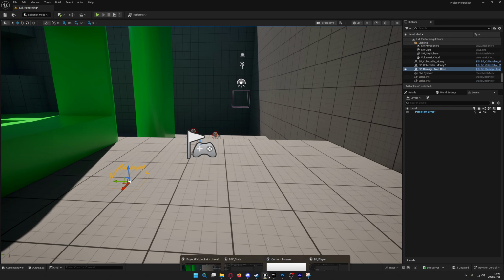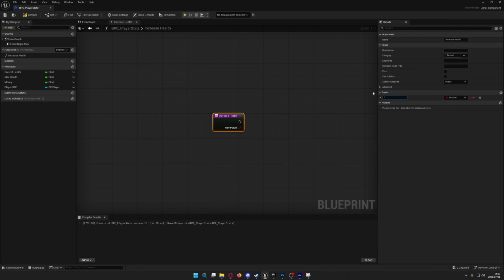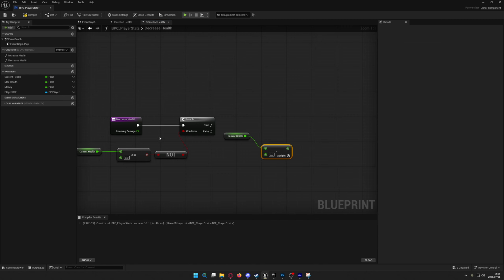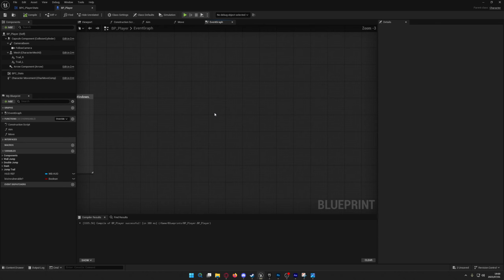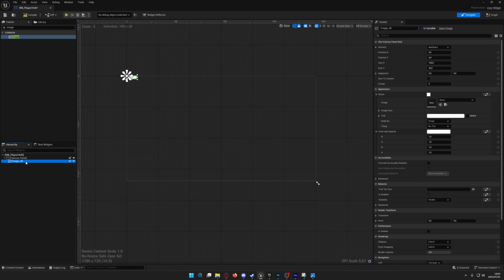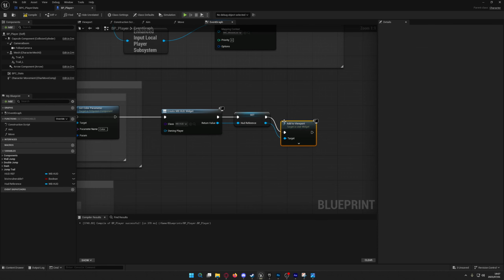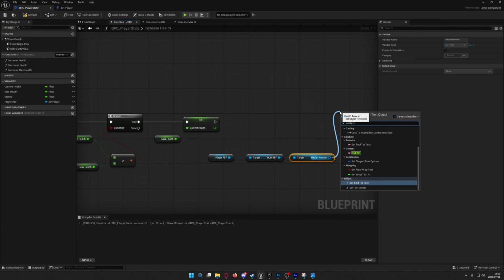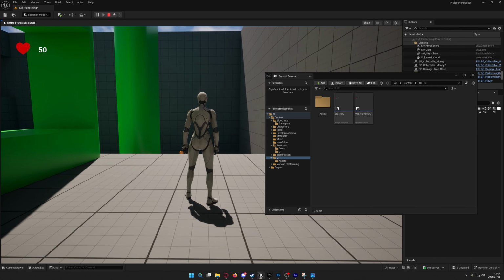3D Platformer Tutorial Series - Episode 3 - Health System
In this video, I will take you through setting up a health system where we can heal, take damage and increase our max hp in a modular way for ease of use in the future.